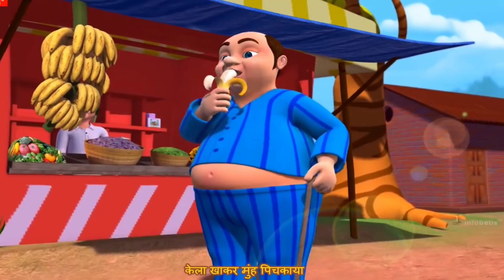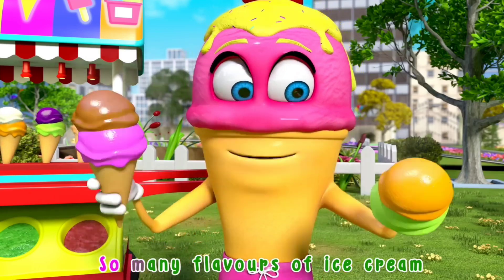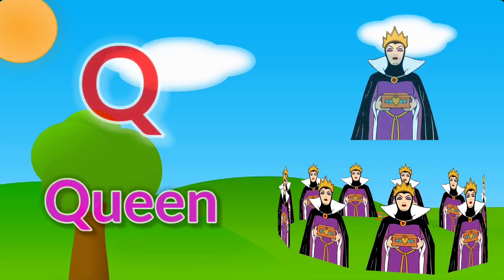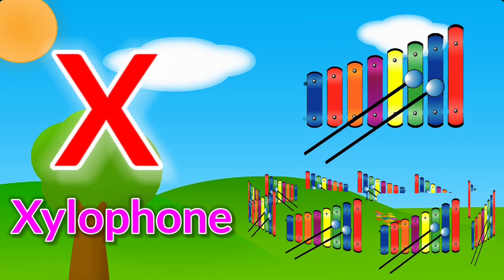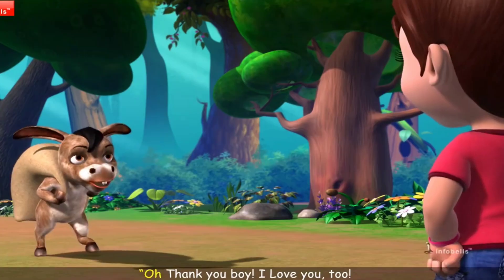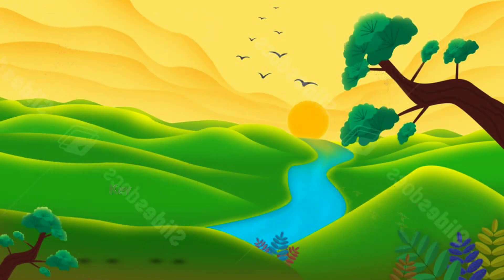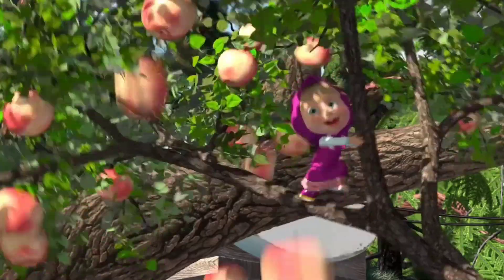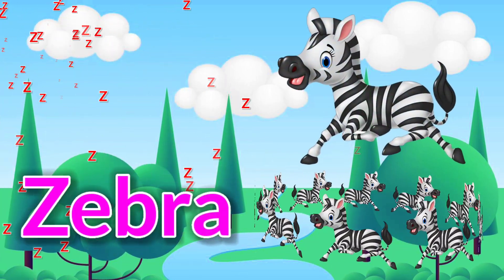ABC Phonic Song | A for Apple |Toddler Learning Video Songs | Alphabet Song for kids | Kids Cartoon